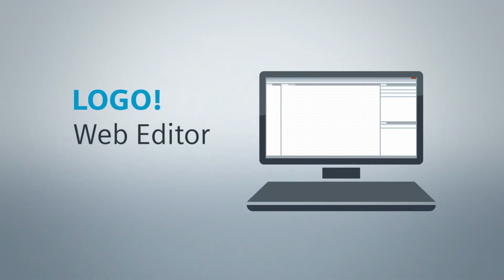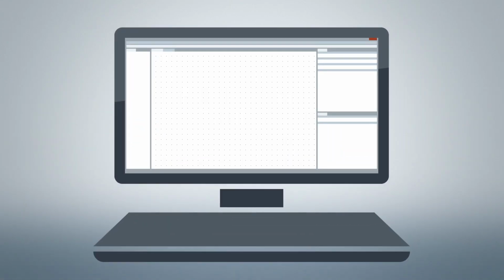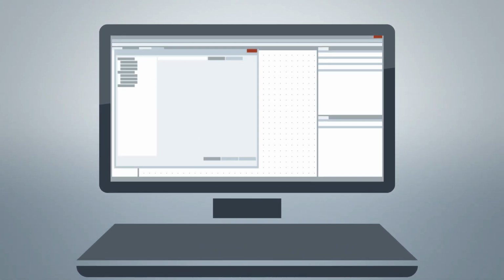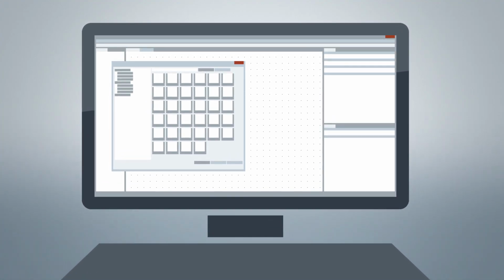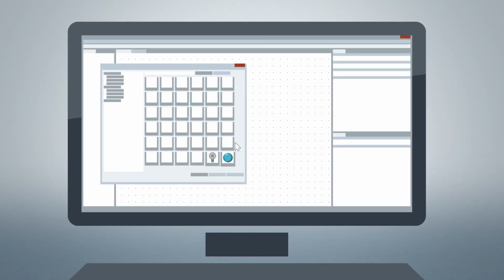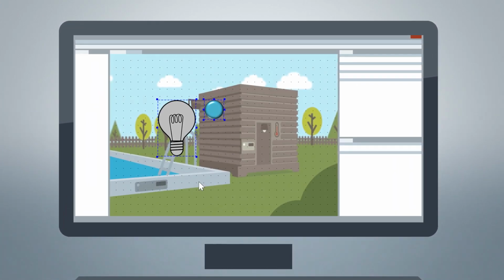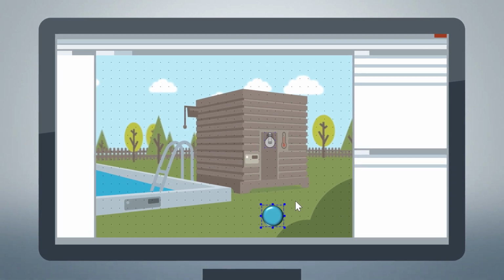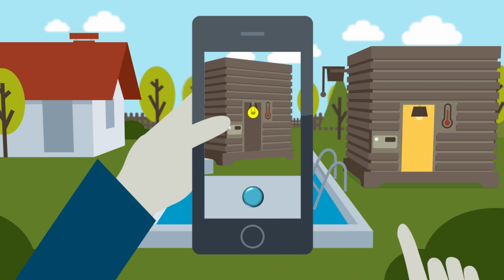Siemens AG - LOGO! Web Editor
The new and free of charge LOGO! web editor by Siemens is just the right solution to visualize and control your automation projects user-friendly with the computer.

With this an individual view and control of your automation solutions is created quickly and easily!